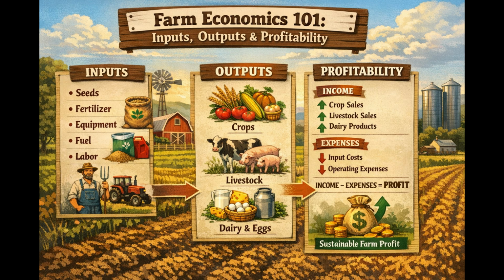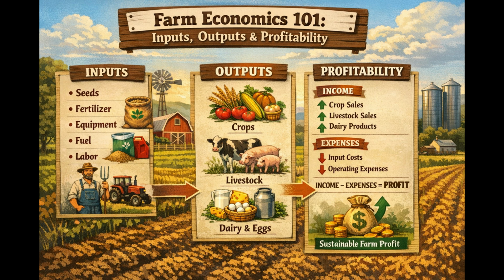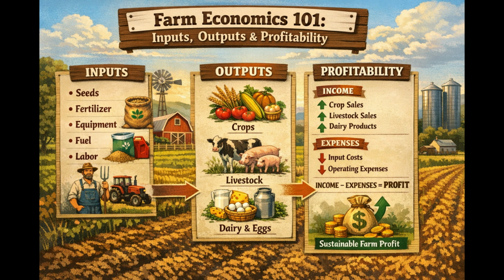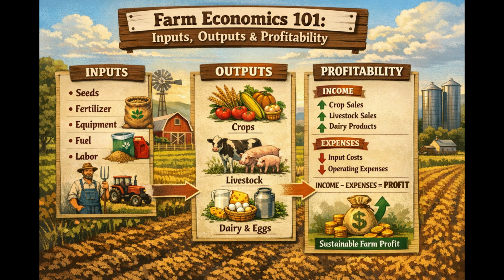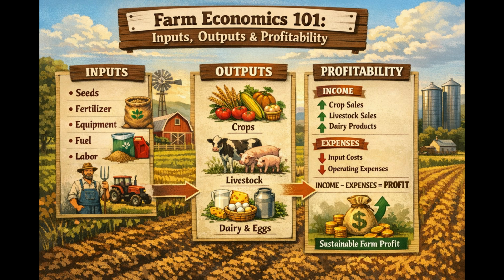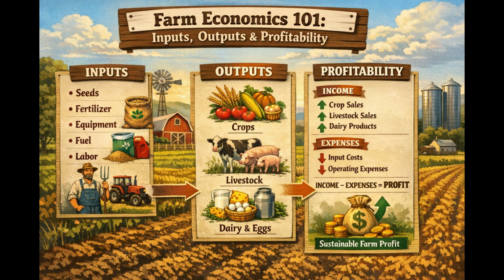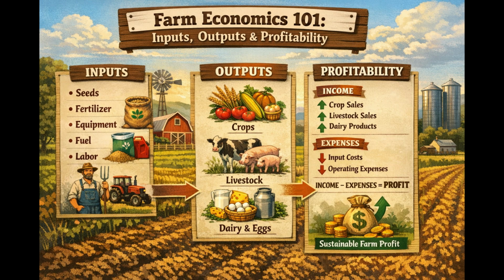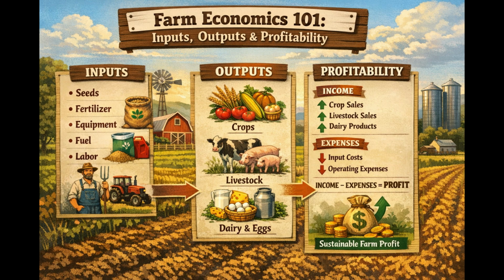EP 9 - Farm Economics 101 - Inputs, Outputs, and Profitability